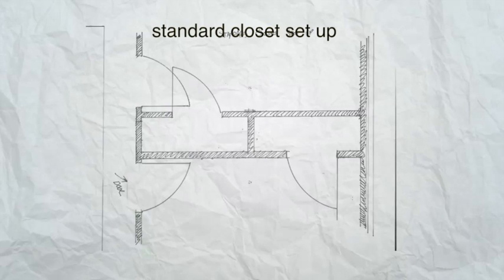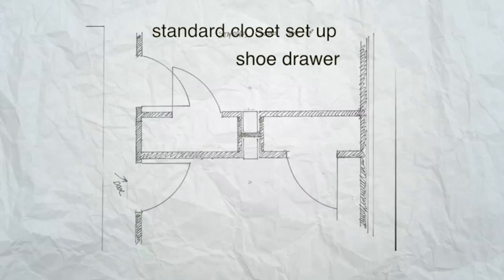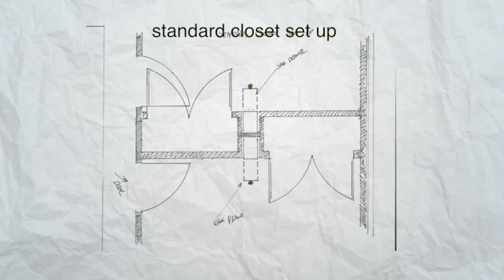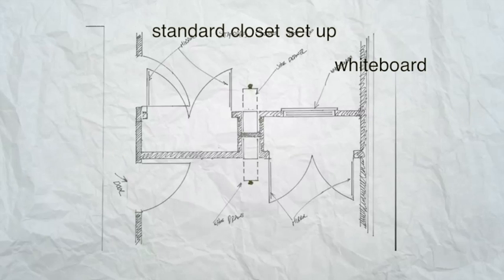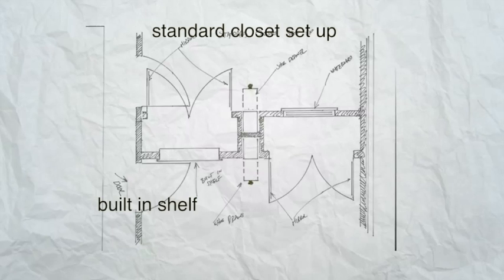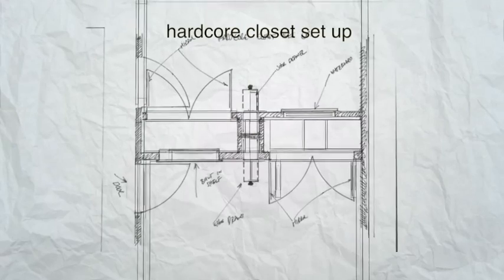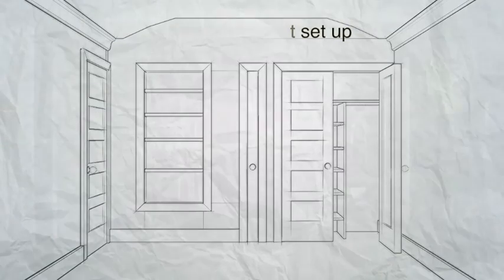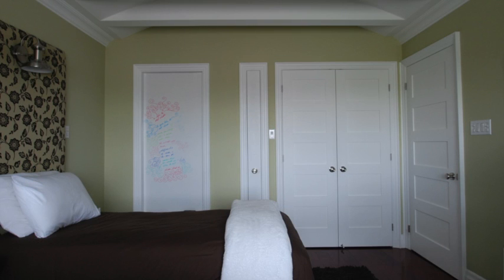Closet Wall Design Get Inspired Hardcore Renos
How Hardcore Renos builds a closet, nothing standard here.  We think of a Shoe Drawer, mirrors on the back of not one but two doors that way you can see your backside all the time, a built in shelf, a whiteboard all the while never taking up any valuable bedroom space.